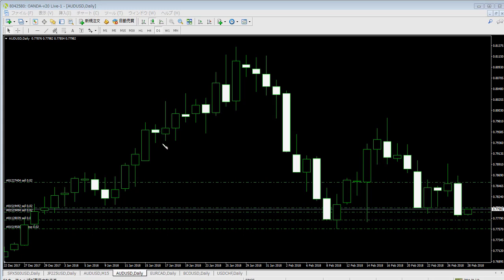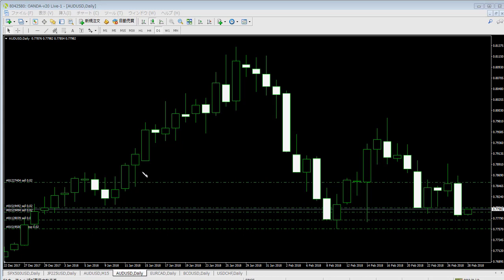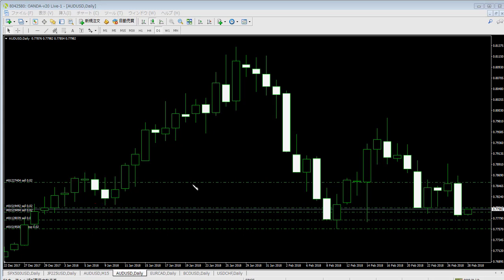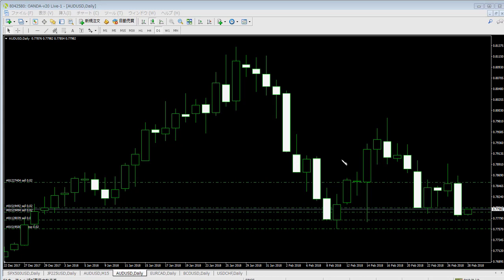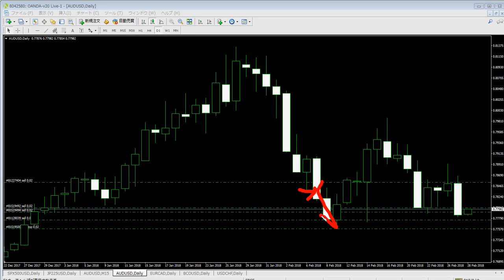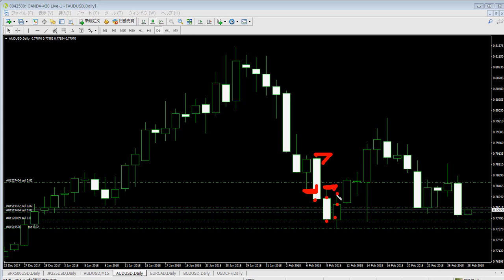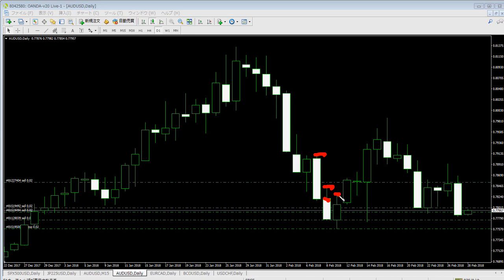Forex candlestick same color continuation trading strategy live trading crypto eurusd bitcoin ftmo